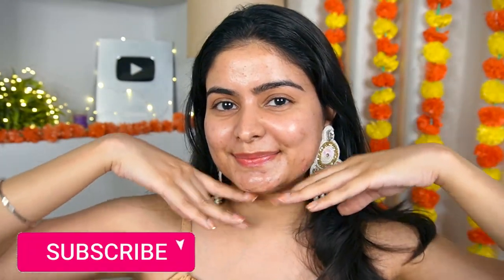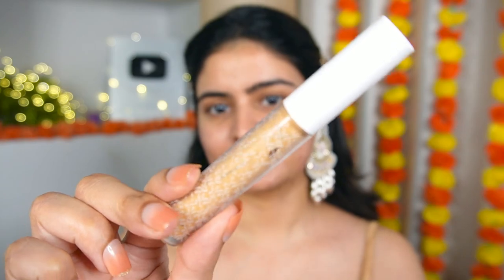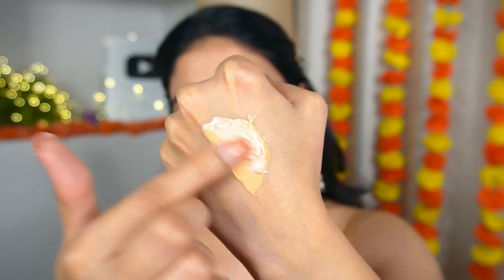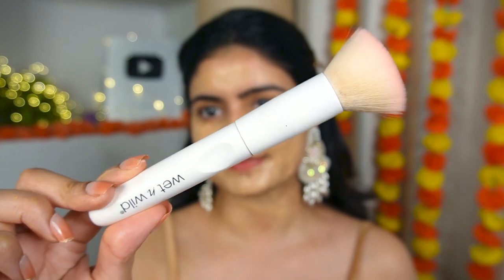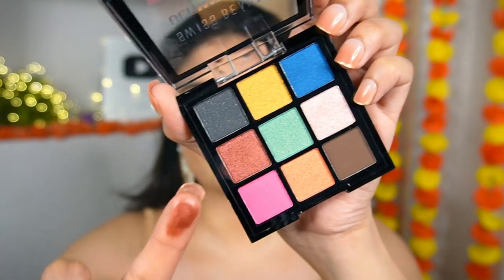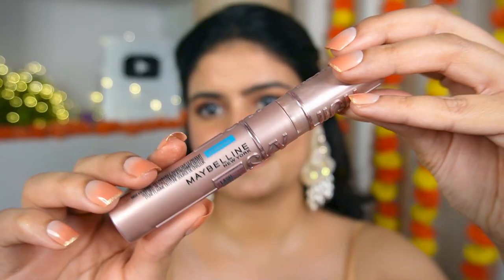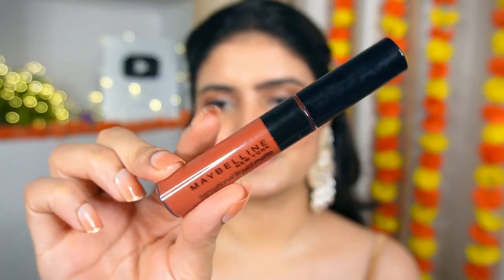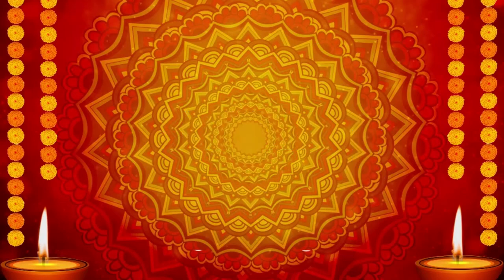HD *ACNE-SKIN* MAKEUP | Easy Diwali/Festive Makeup for Acne Skin in Hindi | Kashika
Product Links:

Bioderma Sebium Hydra - Anti Acne Moisturizer For Dry Skin

Revolution Pore Blur Primer

Insight Cosmetics Pro Concealer Palette - Corrector

Allure ® Professional Makeup Brushes for Face- Rose Gold - Concealer Brush

Swiss Beauty High Coverage Waterproof Base Foundation with SPF(natural nude):

Swiss Beauty Liquid Lightweight Concealer with Full Coverage

MARS 2in1 Long Lasting Compact Powder Compact

Swiss Beauty Ultimate 9 Pigmented colors Eyeshadow Palette:

MARS Waterproof Kajal, Golden:

Maybelline New York Lipstick, Matte Finish, Non-Sticky and Non-Drying, Sensational Liquid Matte, Made Easy:

Insight Cosmetics Glitter Makeup Highlighter:

MACPLUS Eye Shadow Makeup Brushes- Black, Set 8 PC:

Wet n Wild Makeup Brush, Flat Top Brush:

Maybelline New York Lash Sensational Sky High Waterproof Mascara:

Plum: Kashika15
Dot&Key: Kashika15
E'clat: Kashika20
Qurez: Kashika15
MARS Cosmetics: Kashika10
DermaCo: Kashika2022
Dr.Sheth: Kashika20
Aqualogica: Kashika20